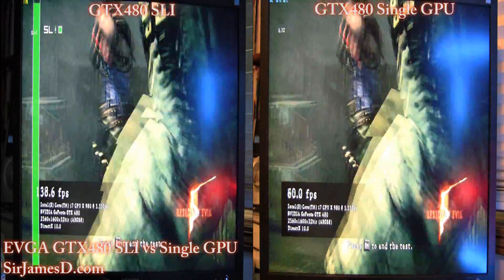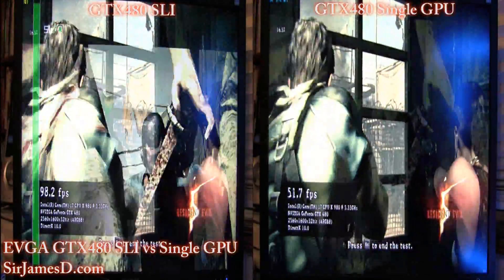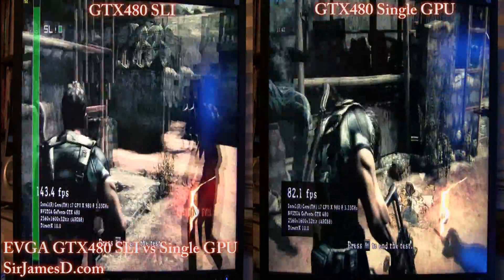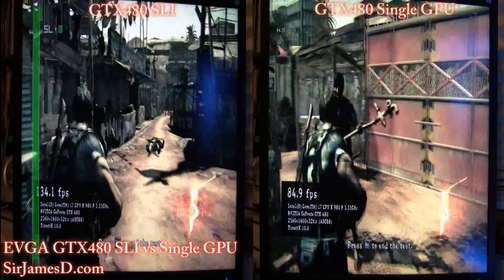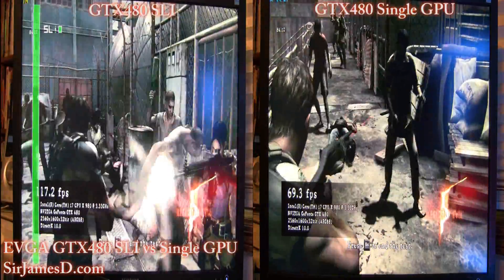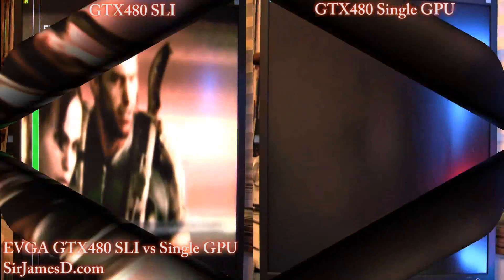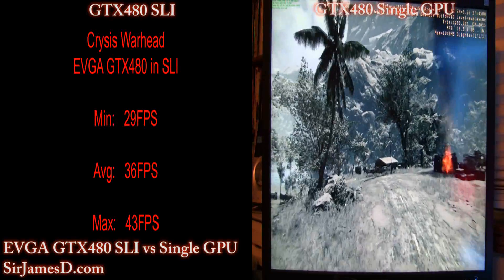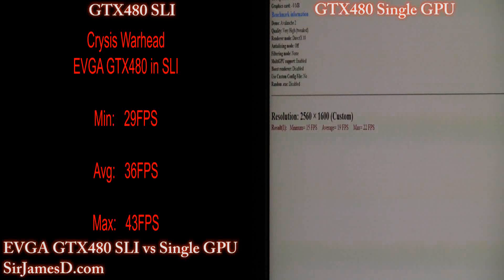EVGA GTX 480 SLI vs GTX 480 Single GPU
Forget about being zombified staring at performance graphs. Here I'll show you right before your own eyes the improvement of two EVGA GTX480s in SLI vs a single GTX480.
Benchmarks filmed are Resident Evil 5 and Crysis Warhead.